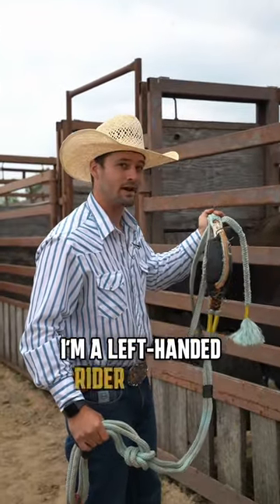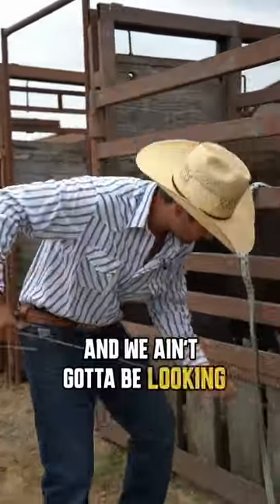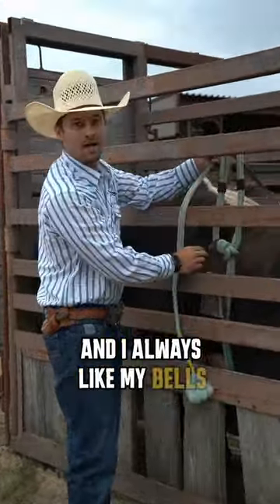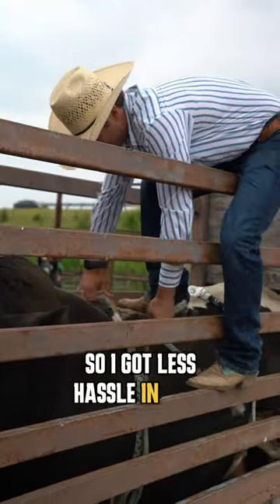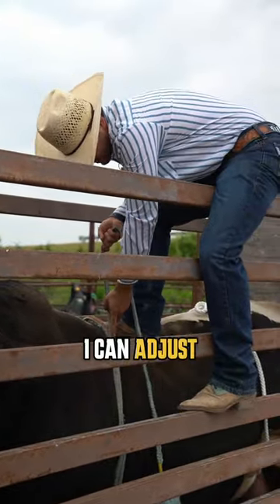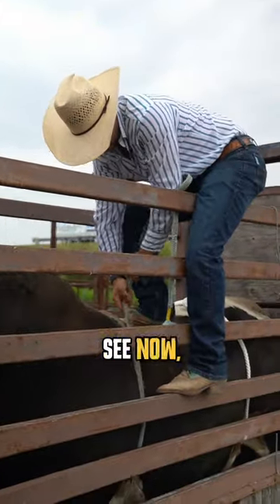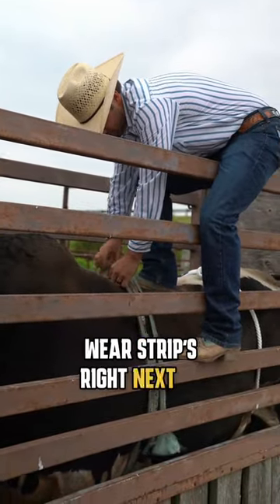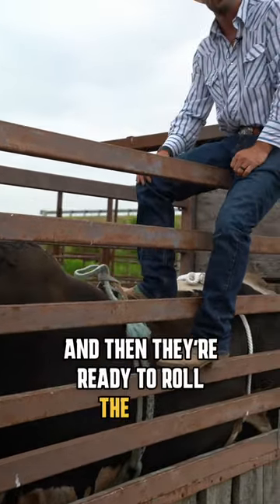How To Put A Rope On A Bull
Here's how we like to get the show started.